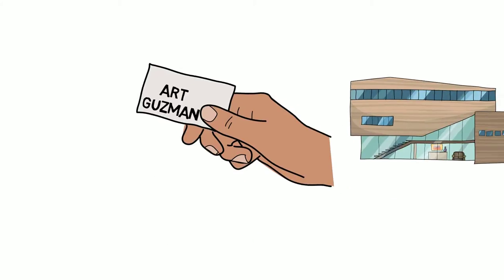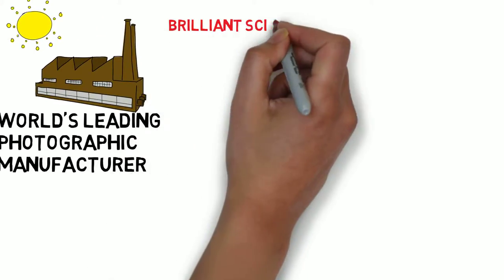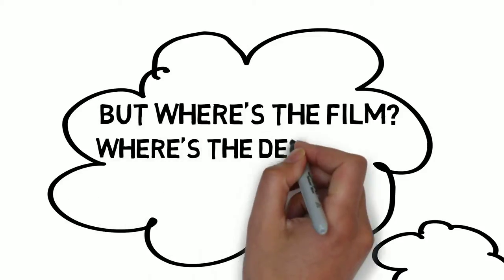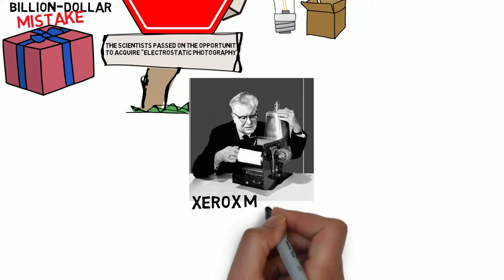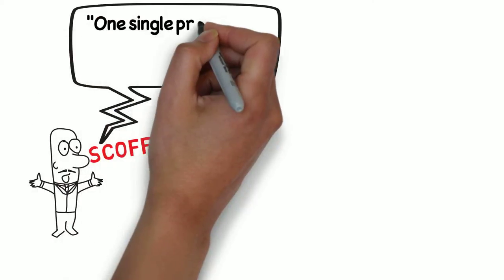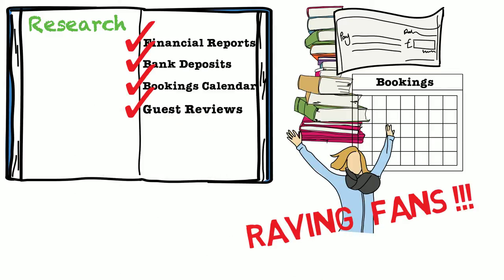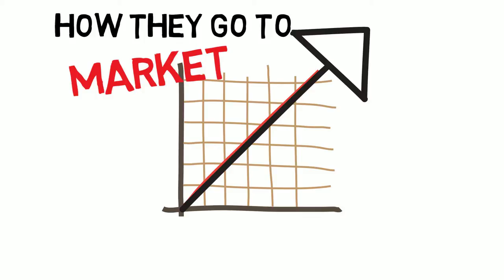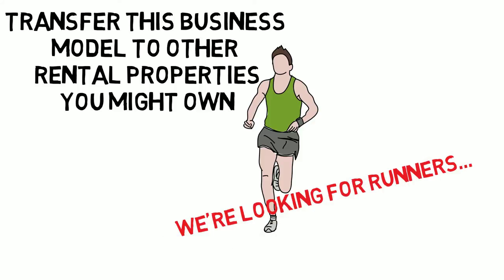The amazing little secret about this property...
Learn what convinced me that this opportunity is viable, verifiable, and repeatable.

Hello. I’m Art Guzman…  Owner of the Real Estate company Properties In Costa Rica. I am going to let you in on a little secret about this property.  But, before I do, I want to tell you a story… a story about an inventor named Chet.

Nearly 70 years ago, Chet invented a new type of photography. It was a bright winter day when he marched into the world’s leading photographic manufacturer.  Their most brilliant scientists assembled in the laboratory as Chet demonstrated his invention.  But he didn't bring along a camera or film.  He brought only a red box with a shiny steel plate, a charging device, a light bulb and a container of black powder.  The picture he created was faint, but distinct.
“But where's the film?" they ridiculed.  "Where's the developer?  Where's the darkroom?  Why, that's not real photography!"

And so the scientists passed on the opportunity to acquire “electrostatic photography”. That winter day, those brilliant men made a billion-dollar mistake.  Because that little red box… Chester Carlson’s invention… became what we know today as the Xerox machine.

Why did these brilliant scientists bungle such a great opportunity? They were not stupid…they simply could NOT see beyond their obsolete ways of thinking. Their beliefs blinded them to the possibilities of the future. Yesterday, as a client looked at the very property you are… his reaction reminded me of those scientists. He scoffed that one single property could not generate that much income. He could not see beyond his archaic thinking.

Frankly, I was a little skeptical too, until I researched everything myself.  I poured over the financial reports. I confirmed the bank deposits. I validated the bookings calendar. I read hundreds of guest reviews… and they cheer like raving fans.  I examined the business model. I confirmed the business strategy.  I am 100% confident this is the REAL DEAL.

Frankly, as a business owner, my name and 20-year reputation are too valuable to risk otherwise.

Now, here’s the little secret about this property: The magic of this business model lies in how-they-go-to-market. Would you like to learn how? Would you like to learn what convinced me that this opportunity is viable, verifiable, and repeatable? I commit that I will share this information with you in the strictest confidence.  And if you’d like, I will also explain how you could transfer this business model to other rental properties you might own.